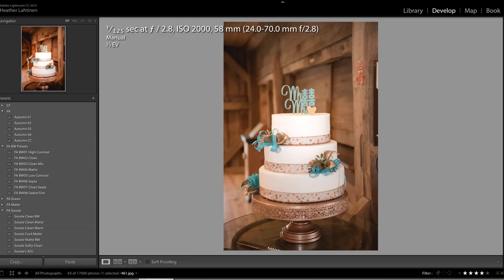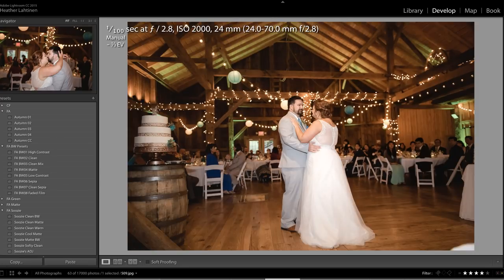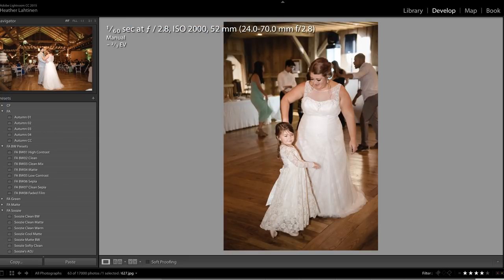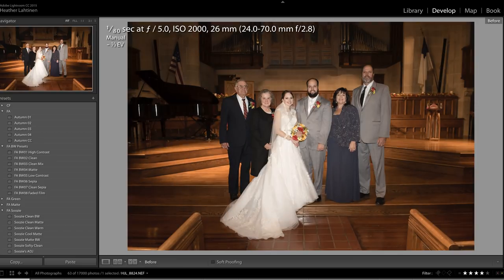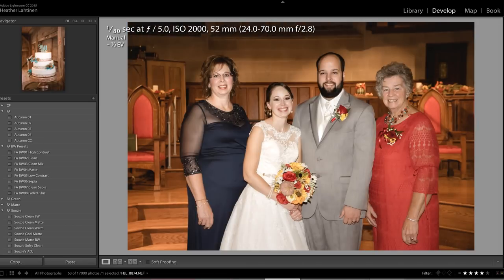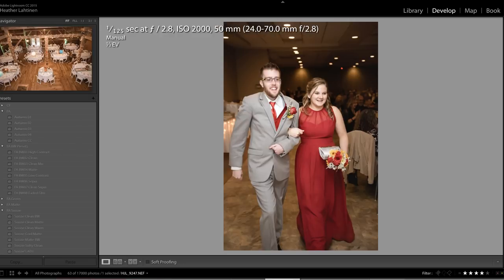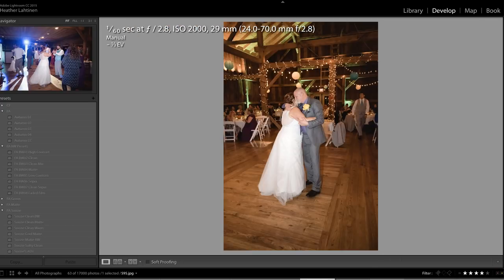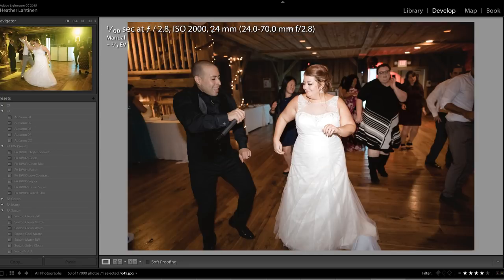Profoto A1 Wedding Photos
In this video, I share my images and insight after using the Profoto A1 at two weddings that I photographed.

Profoto TTL Air Remote:

Profoto Air Remote: